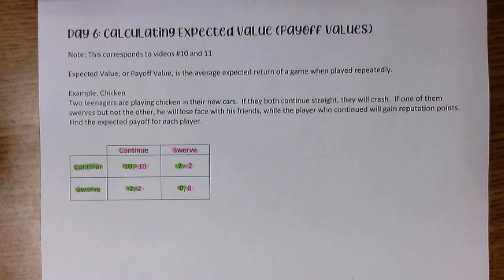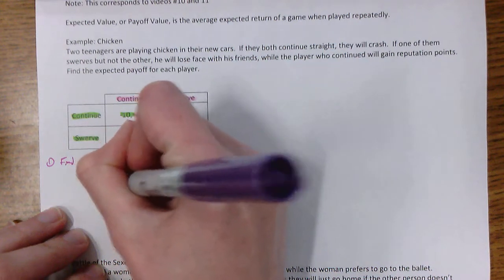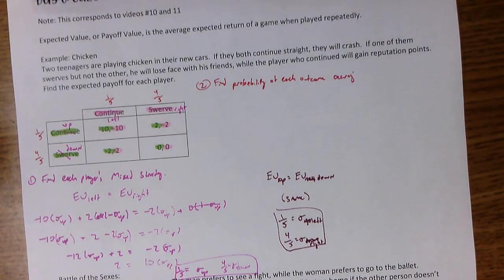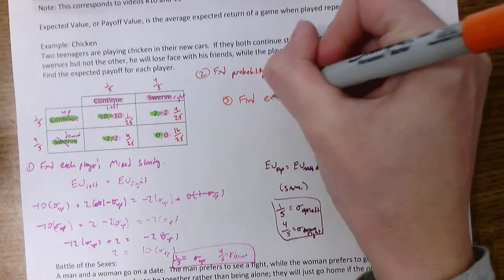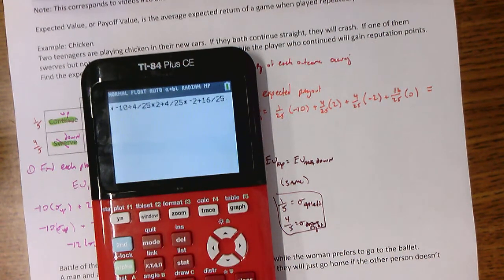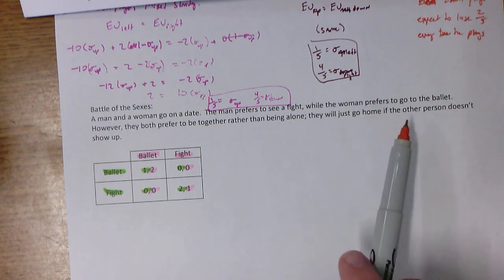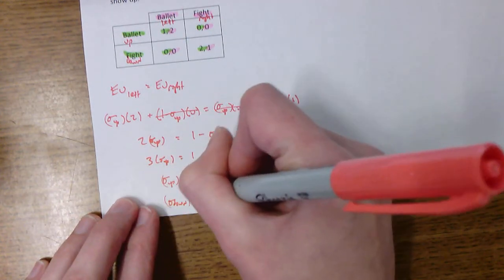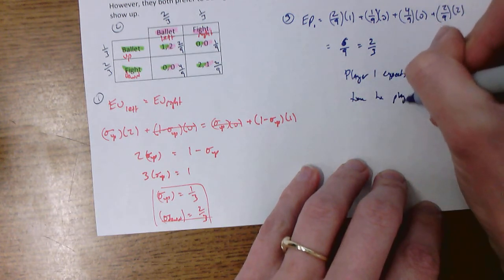Calculating Payoff Values